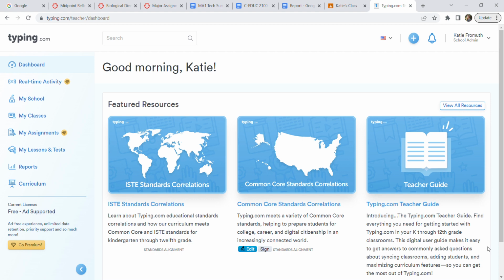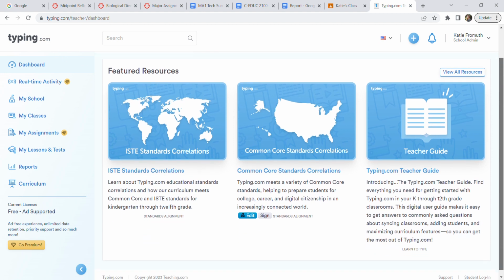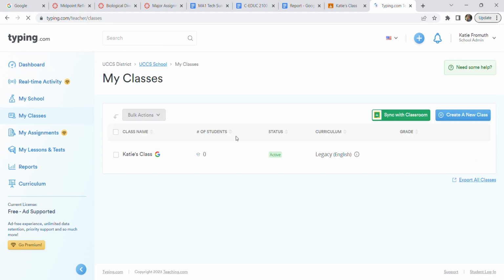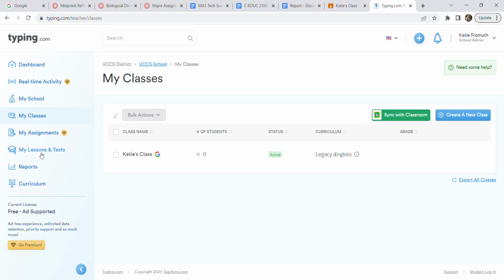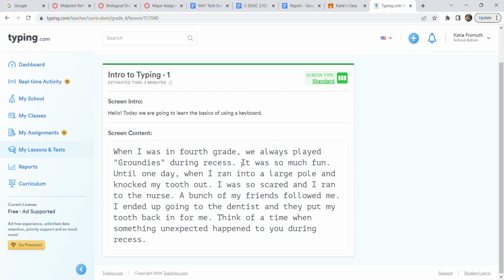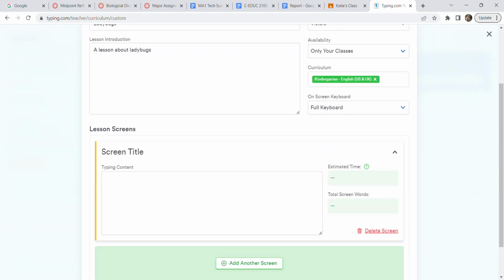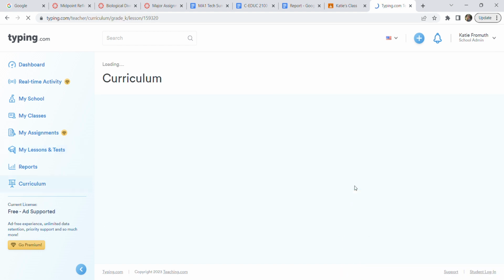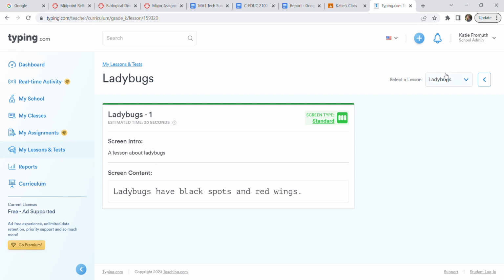Typing.com Creating a Lesson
Gives a brief overview of how to create a lesson on typing.com.